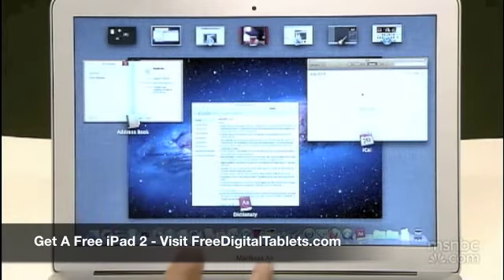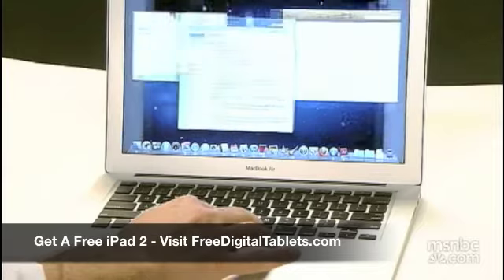Mac OSX Lion Review - Finger friendly like iPad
Get a Free Apple iPad 2
Free Blackberry Playbook
Free Samsung Galaxy tab
Motorola Xoom
Free Nook
Free HP Slate
Free Kindle